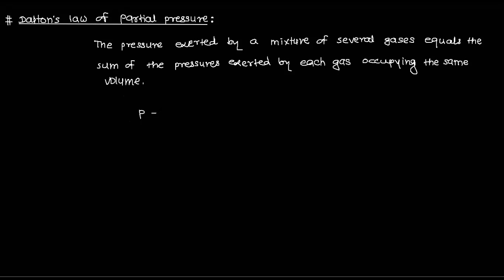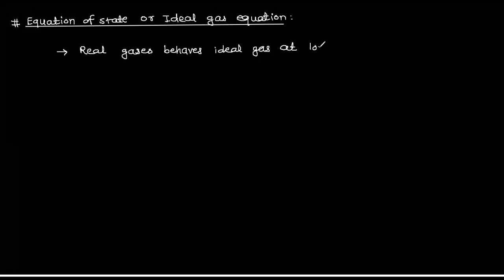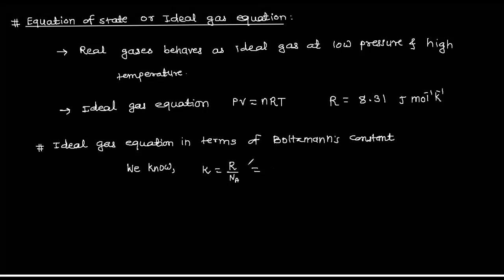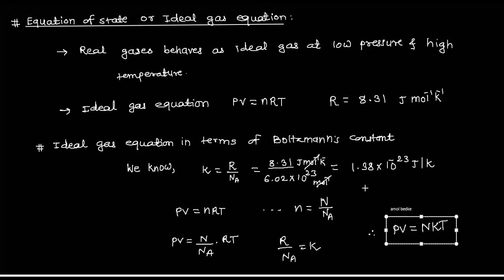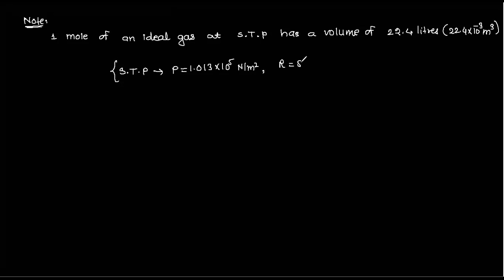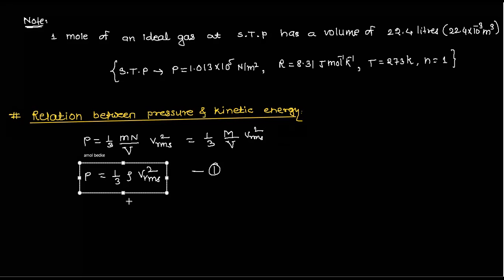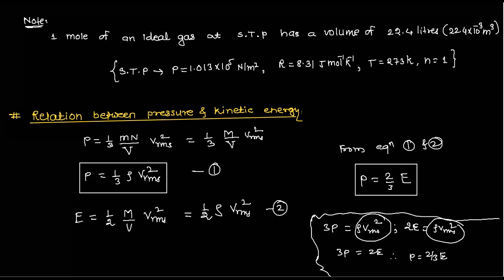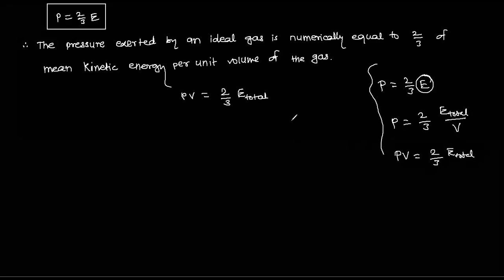DALTON'S LAW XI 04/12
RELATION BETWEEN PRESSURE AND ENERGY